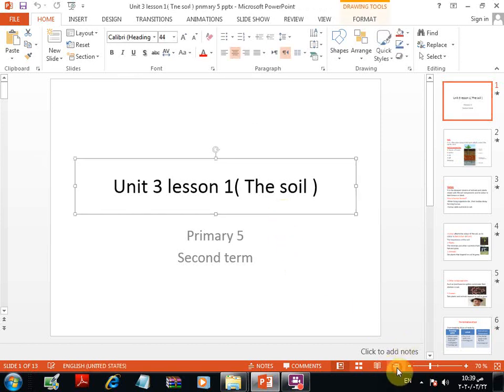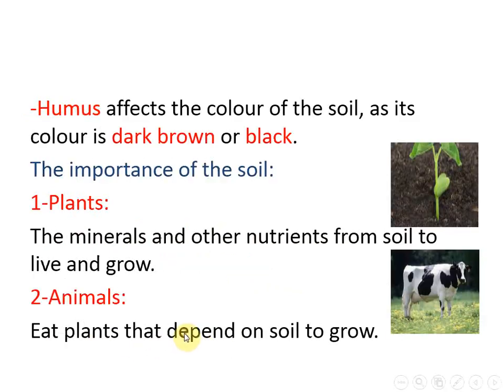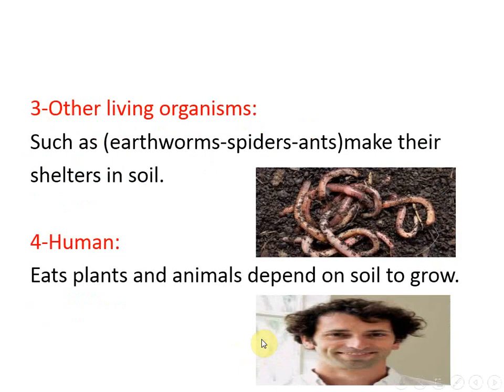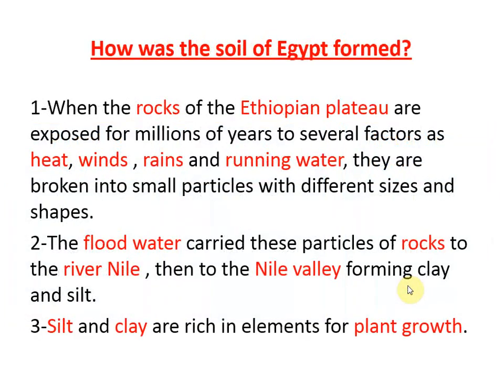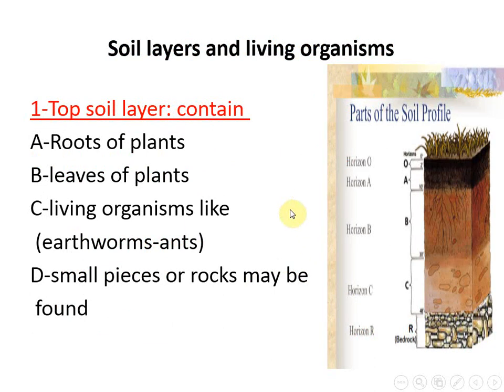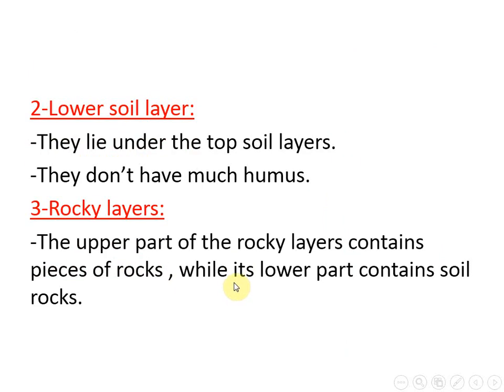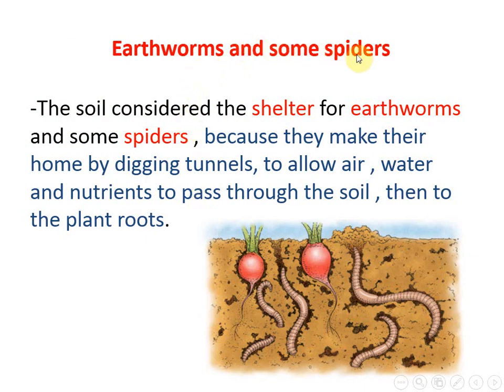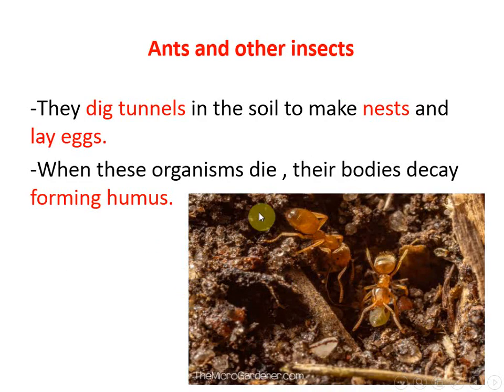Unit 3 Lesson 1 Soil components primary five